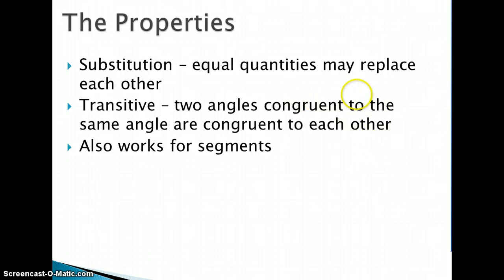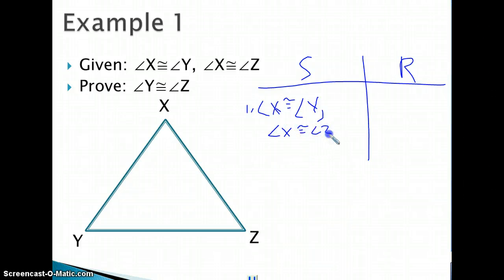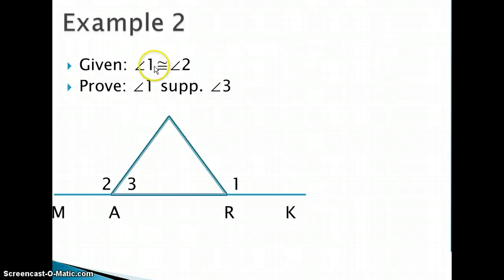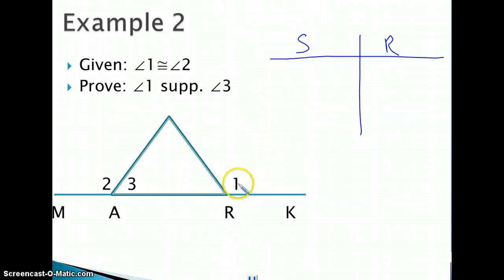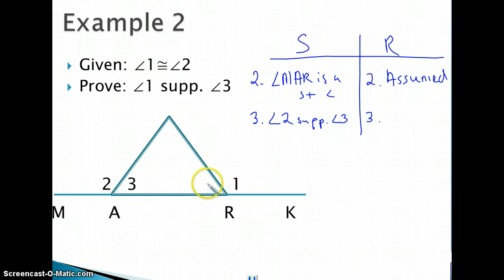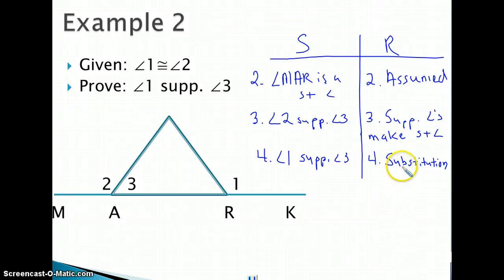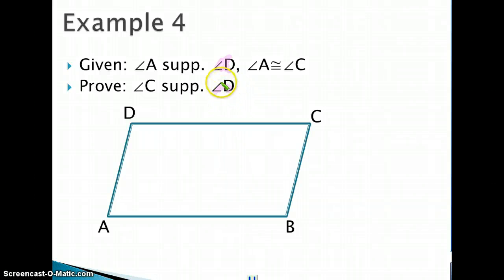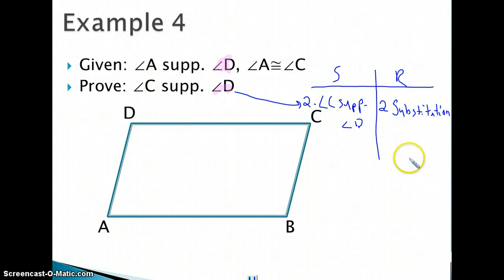2.7 Notes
2.7 Notes